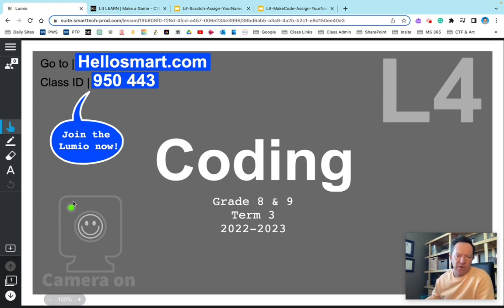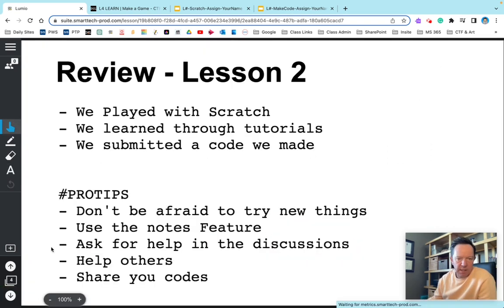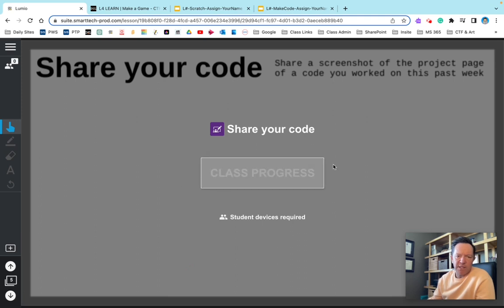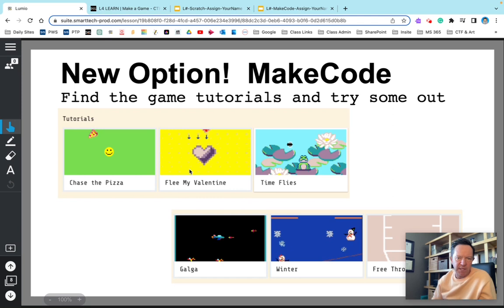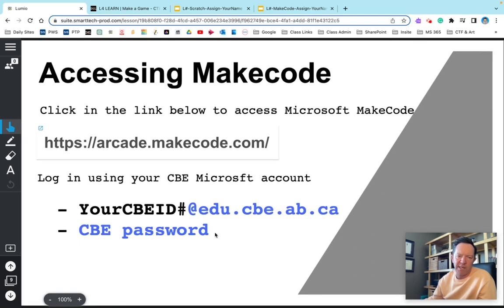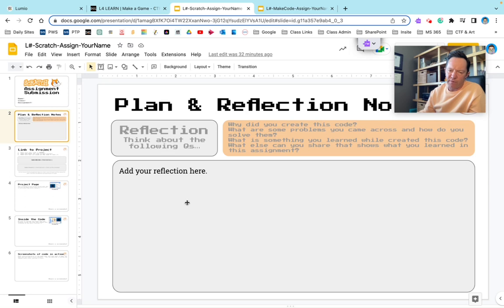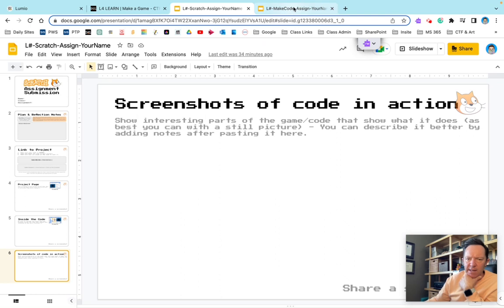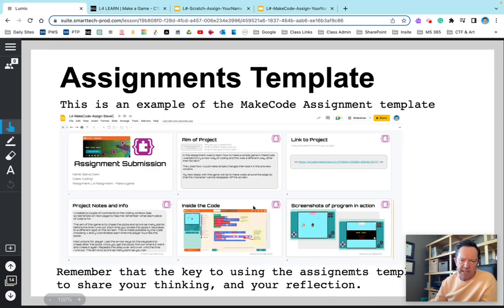Coding - Lesson 4 - Video Lesson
A brief overview of Lesson 4 to replace our missed live class this week.